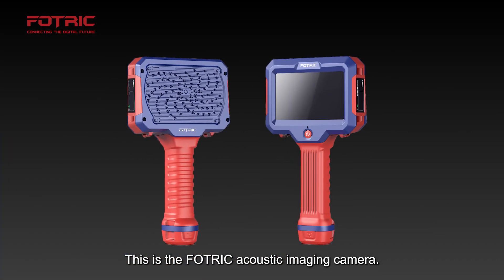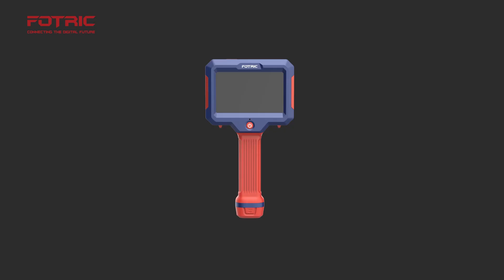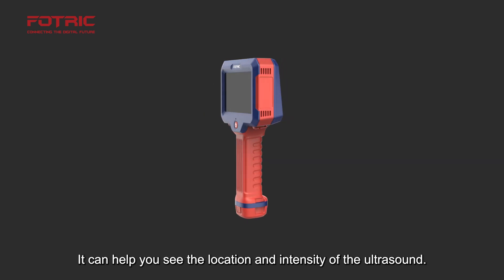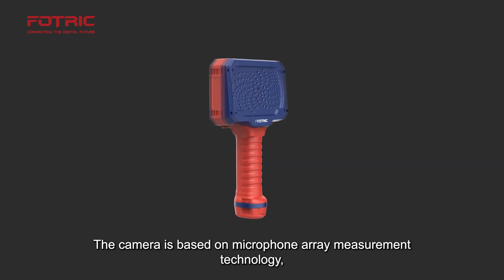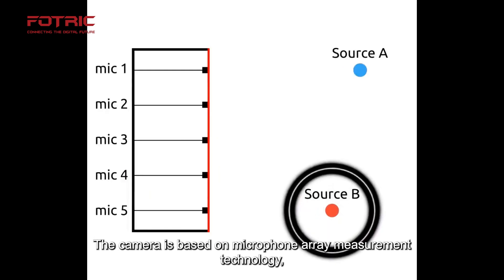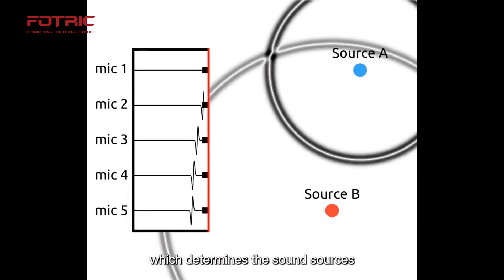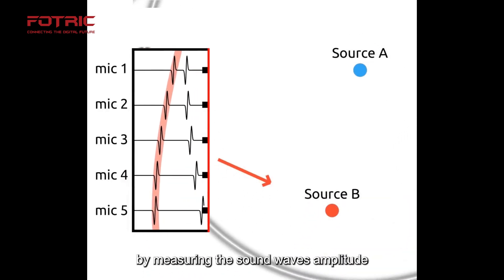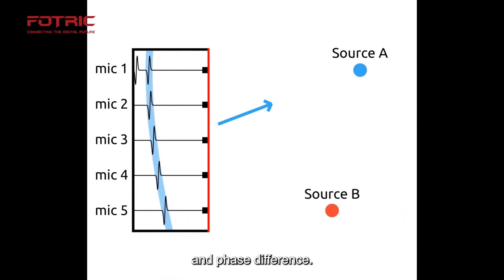FOTRIC TD3-LD Acoustic Camera: Unlock Efficiency in Your Anomaly Detection!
Ready to transform your industrial maintenance with our groundbreaking innovation — FOTRIC TD3-LD Acoustic Imaging Camera?

Engineered to detect Gas Leaks, Electrical Partial Discharges, and Mechanical Vibrations in industrial environments, our TD3-LD is your ideal tool for precision anomaly detection.